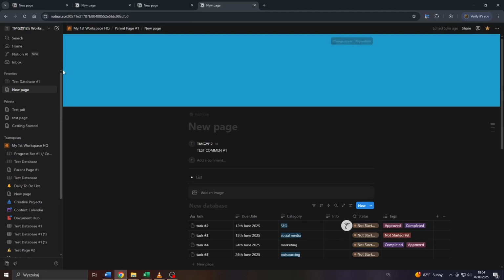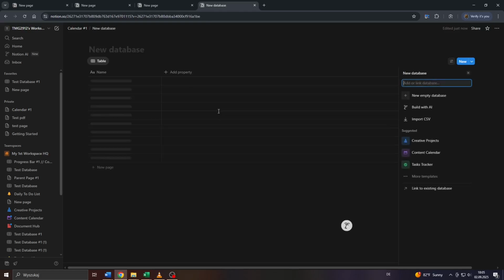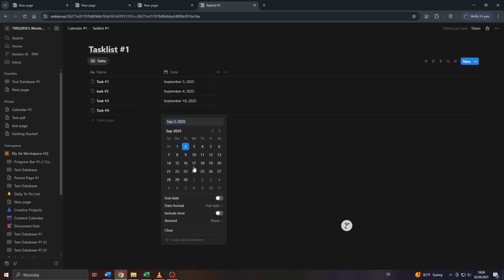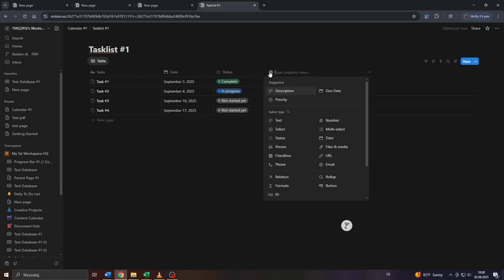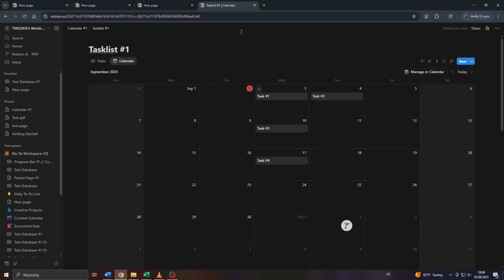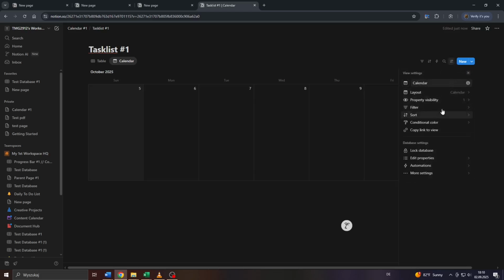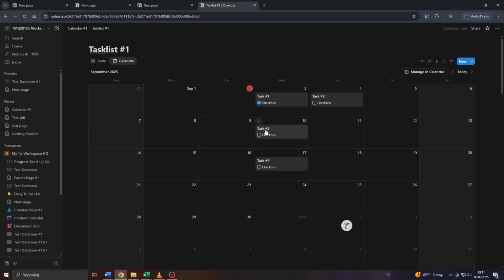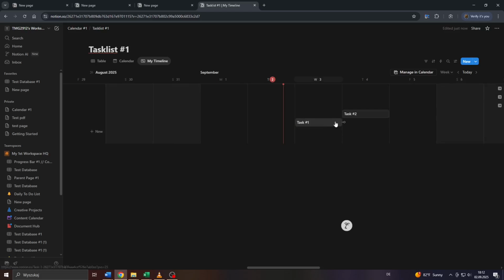How to Convert Table to Calendar on Notion — Step by Step Notion Tutorial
See how to convert your Notion table into a calendar view for task tracking.

If you're interested in learning more about how to use Notion, you may learn how to create databases on Notion, too, in this tutorial